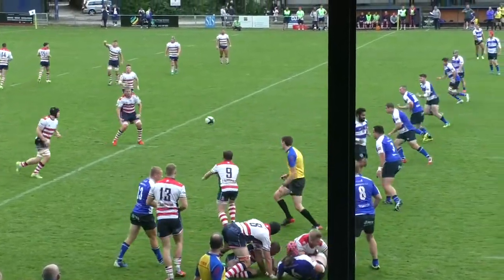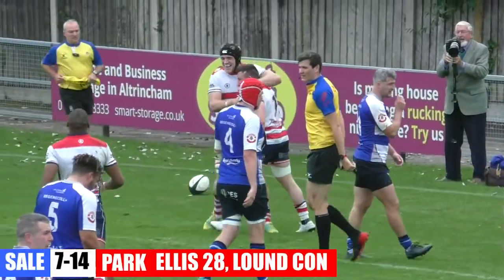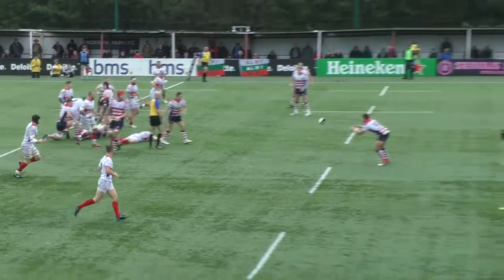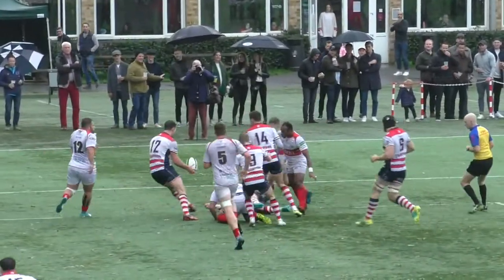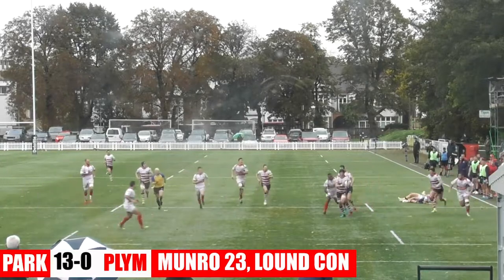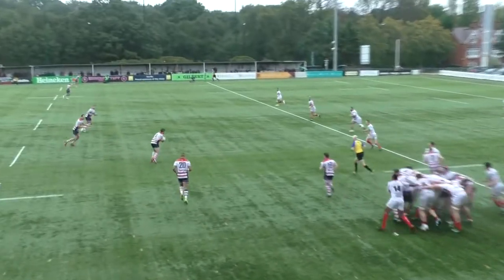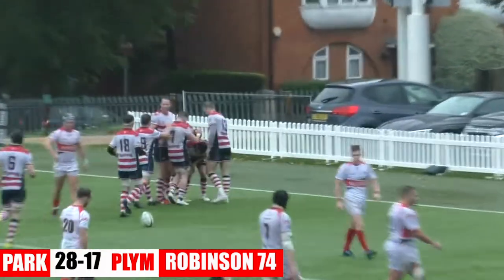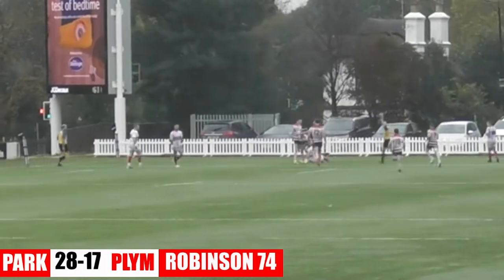TRY OF THE MONTH | OCTOBER 2019 | ROSSLYN PARK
🏉 Vote for your favourite first team try from our Nat 1 rugby October matches!

Cast your vote here by Monday Nov 4 @ 5pm

👀 DMP vs Park LIVE:
COMING SOON

Click the 🔔 & be the first to see our videos!